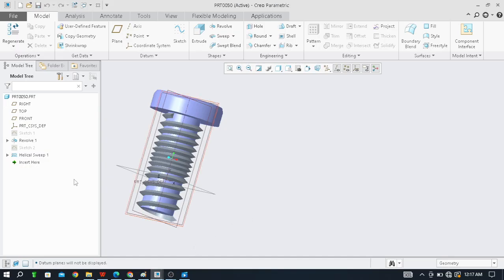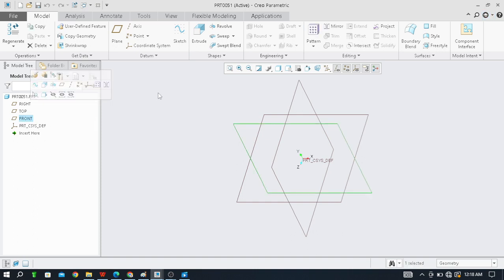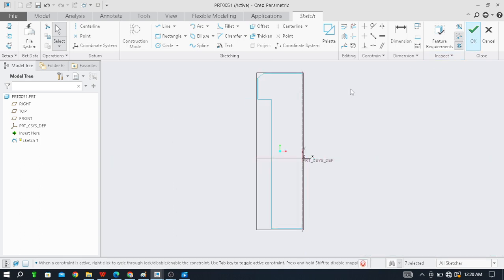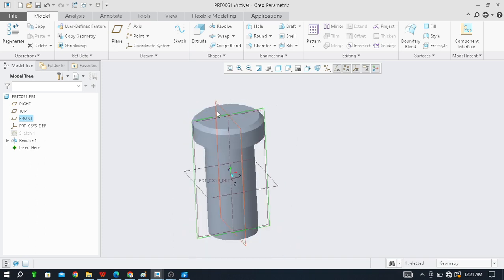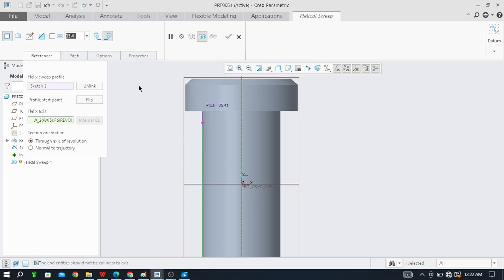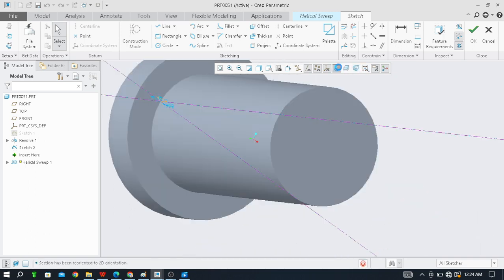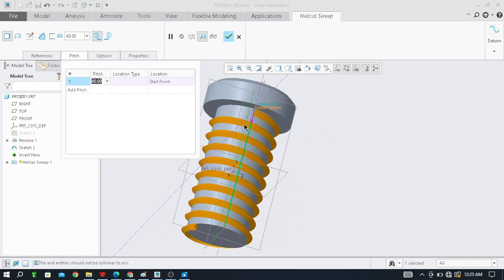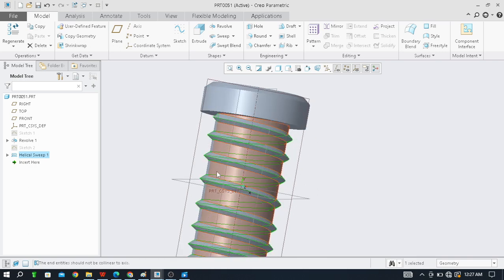Video-73 How to use Helical Sweep in Creo Parametric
Video Content:
This creo parametric video covers the Helical Sweep command in creo parametric command in creo parametric

*channel Motto: Single Video for single feature*

Creo parametric video list 70+ video tutorial

23 Video-23 How to convert solid  part to sheet metal in creo parametric @Creoparametricdesign

industrial Skill
designing skills
Creo parametric
development planing
sheetmusic metal Work in creo
mechanical Engineering